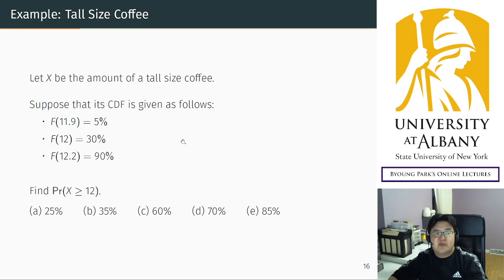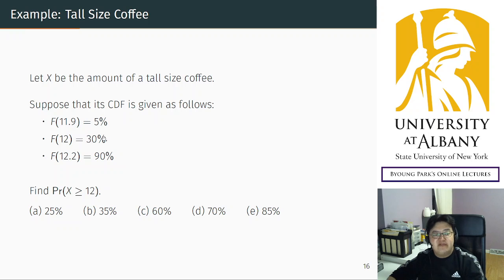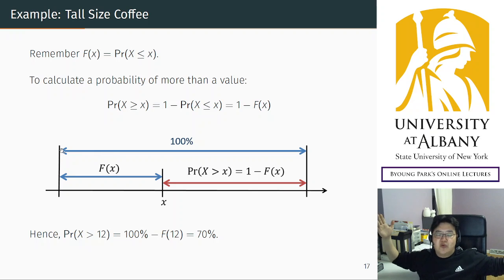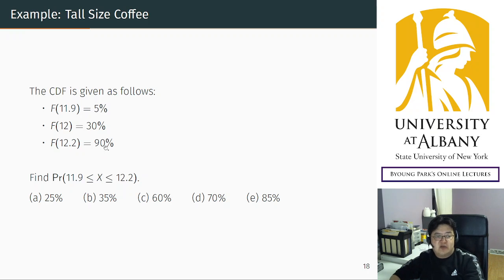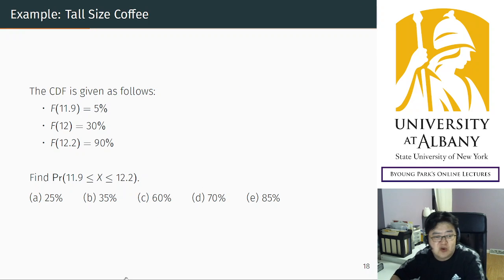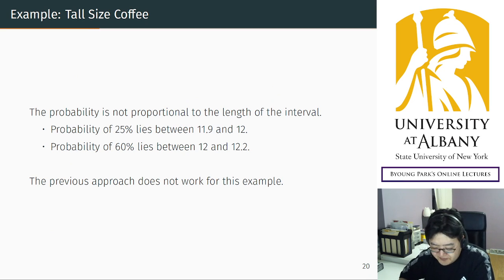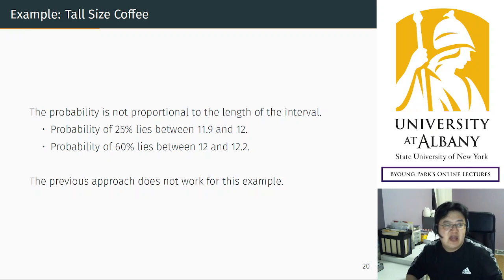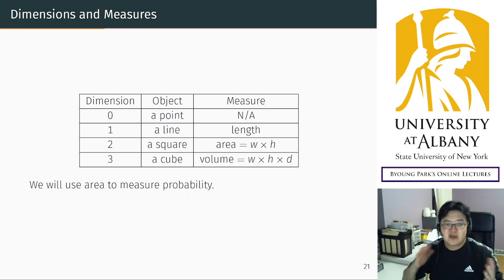eco320 L12 3